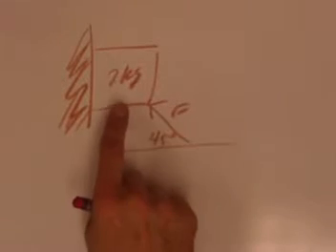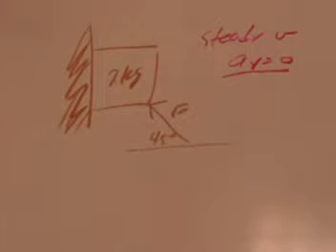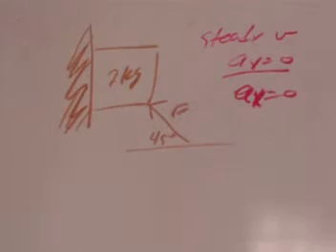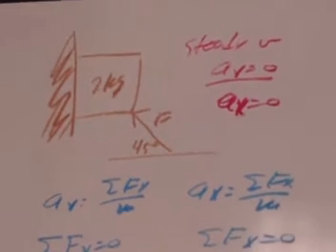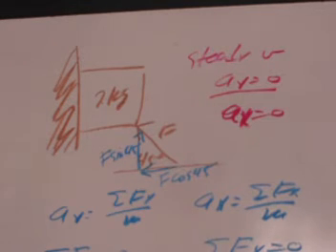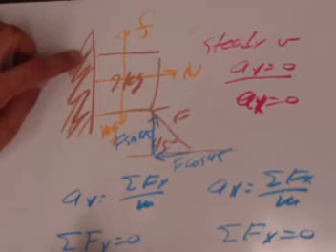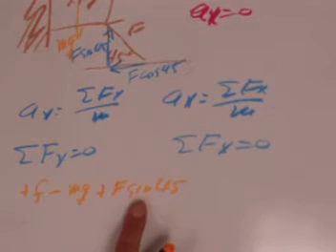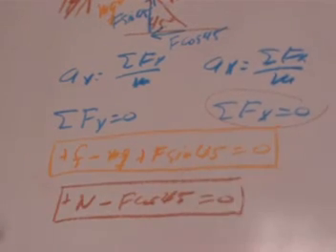block_against_wall